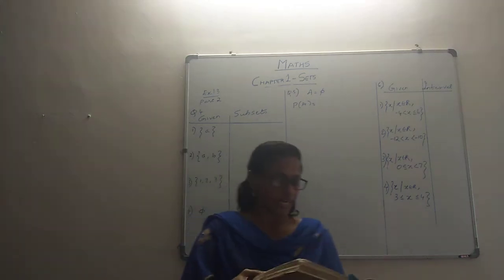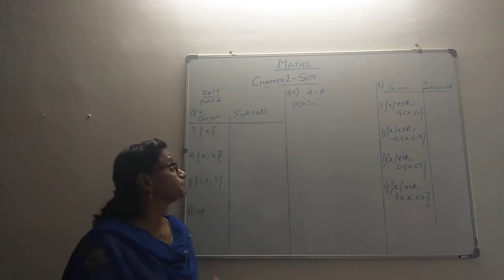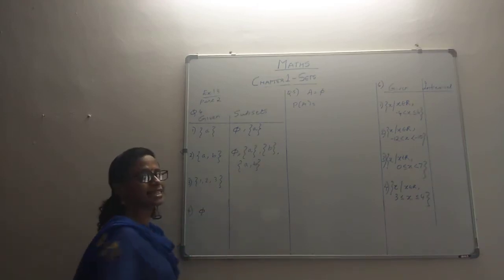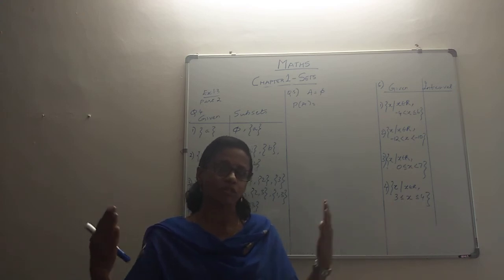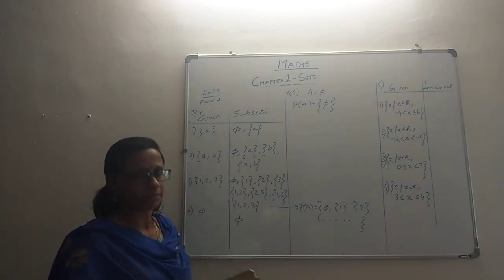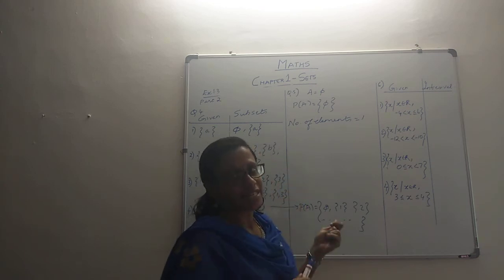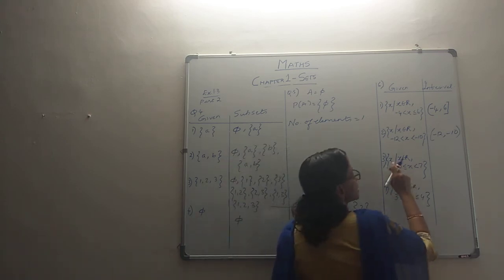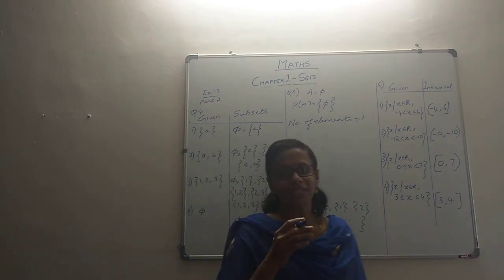11 thCBSE,Maths,Ex1.3,Part2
In this part we actually try listing the subsets.In all the sets empty set,given set is a subset by default.